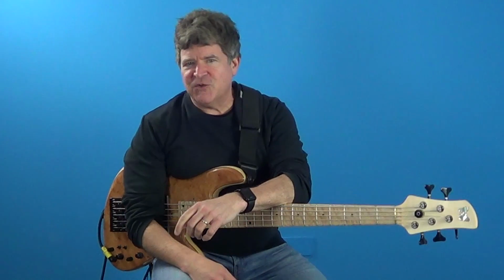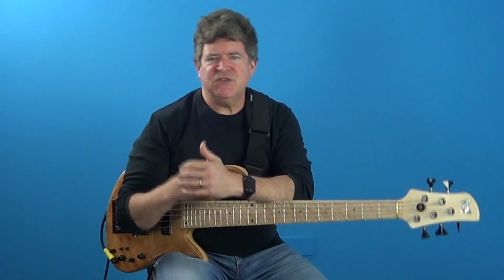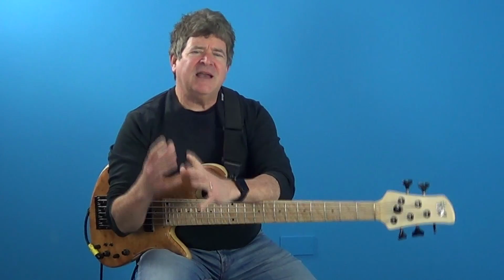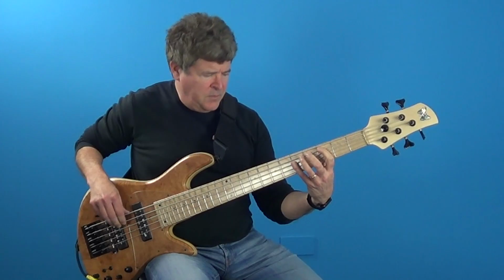Killer Finger Funk Grooves | Bass Lesson! /// Joe Hubbard Bass ///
Killer Finger Funk Grooves by Joe Hubbard, presents a proven, yet easy to follow system that will help you to solve the problem of effectively executing the articulation, feel and phrasing of finger funk grooves!  This brand new book by renown bass guitarist and educator Joe Hubbard, is comprised of two sections- the first, consisting of an inventory of articulations and phrasing needed when playing finger funk grooves, while the second part is in the form of 26 important Finger Funk Etudes that reflect the styles of world renown bass luminaries, such as James Jamerson, Willie Weeks, Francis Rocco Prestia, Anthony Jackson, Chuck Rainey, Jaco Pastorius, Paul Jackson, Gary Willis, Verdine White, Meshell  Ndegeocello, Jeff Berlin, Marcus Miller, Abe Laboriel and Will Lee.

This downloadable eBook contains 26 Finger Funk Etudes in a wide range of different tempos, that include web access to MP3 files where Joe Hubbard demonstrates each etude, as well as 26 play-along drum practice tracks that will enable you to hone your finger funk skills fast- guaranteed!  All the etudes are approached from a practical perspective, along with a detailed harmonic, melodic and rhythmic analysis, giving you a wide range of useful lines and patterns over chord changes that you’ll be able to use right now.  All the etudes are written in standard notation and tablature, and come with MP3 files and play-along drum tracks.